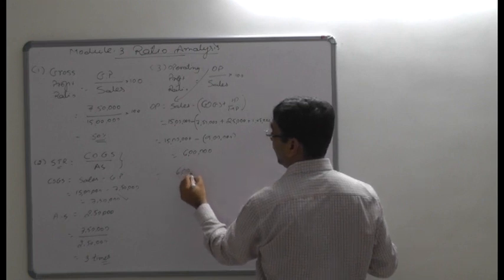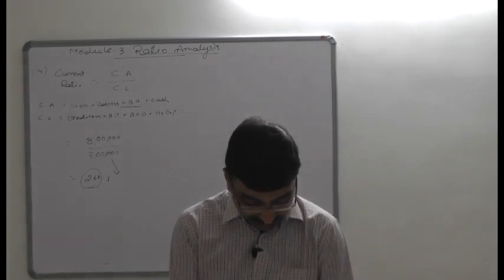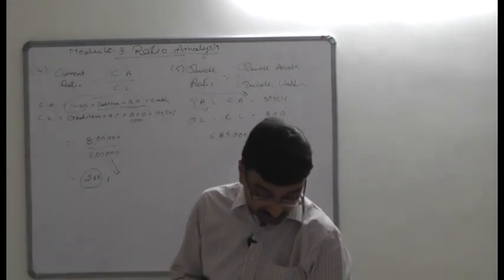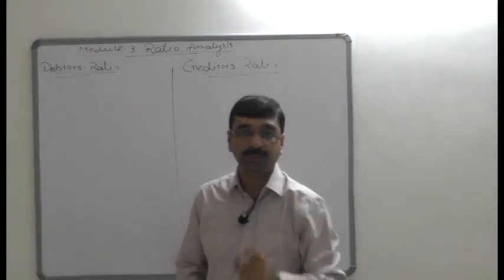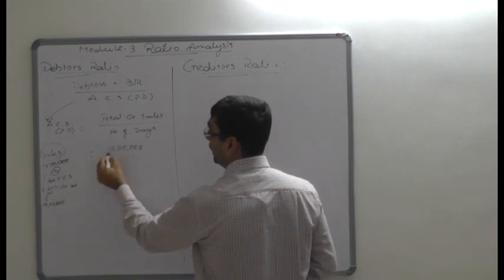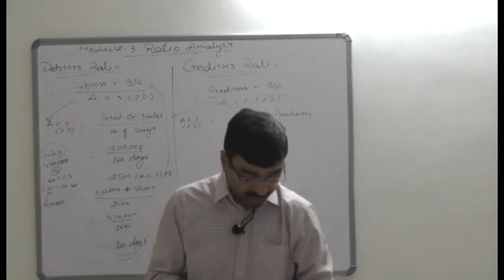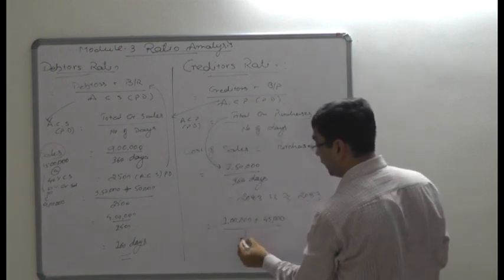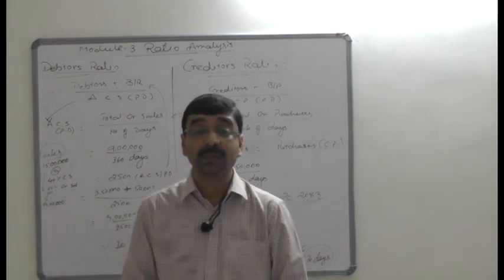Ratio analysis practical 2